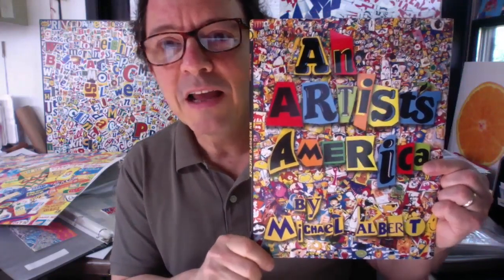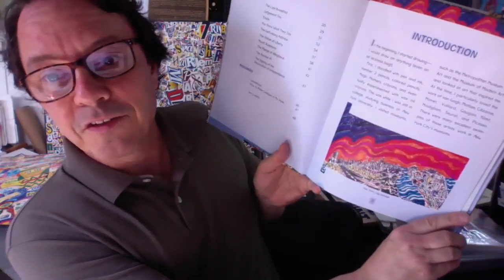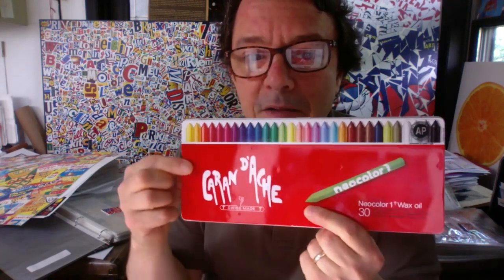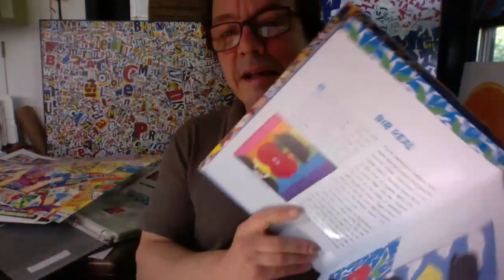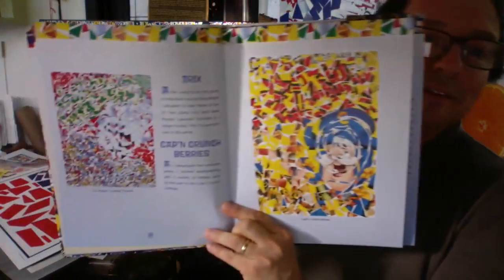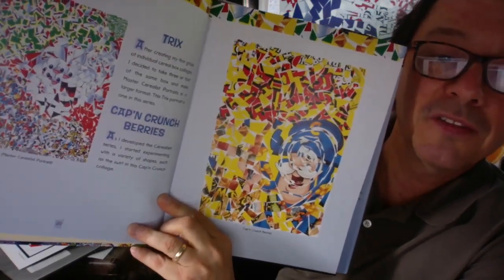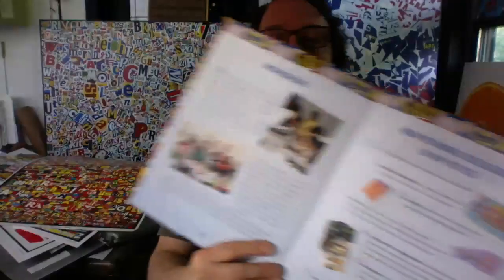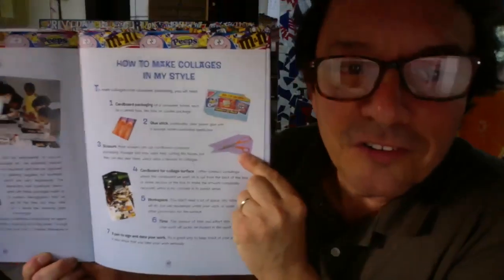Michael Albert : A Virtual Reading / Discussion of his artist autobiography "An Artist's America"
A virtual reading & discussion of "An Artist's America" (Henry Holt, 2008) by Michael Albert